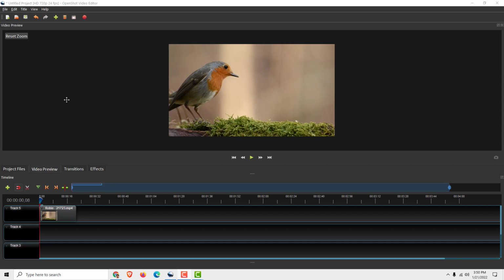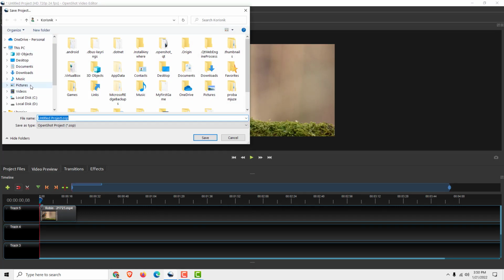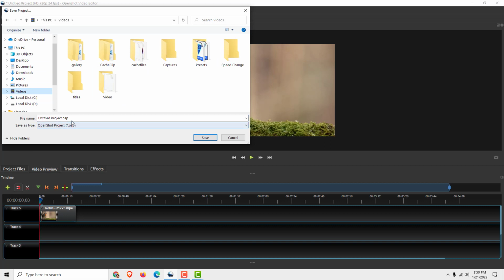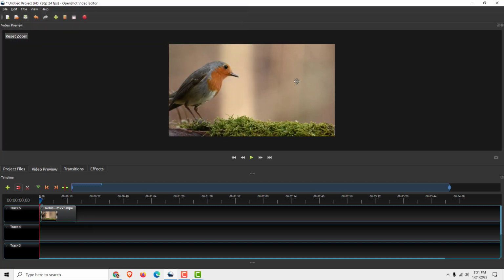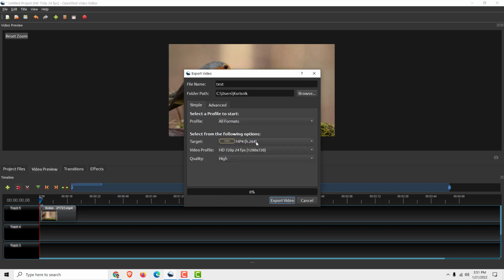OpenShot Video Editor Tutorial: How to Save Project in Open Shot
Learn how to save project in OpenShot.